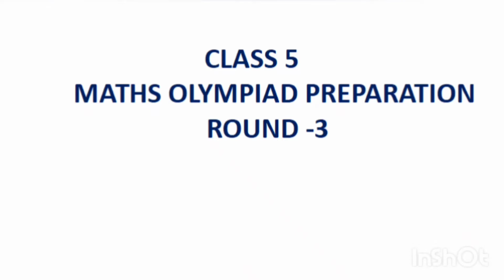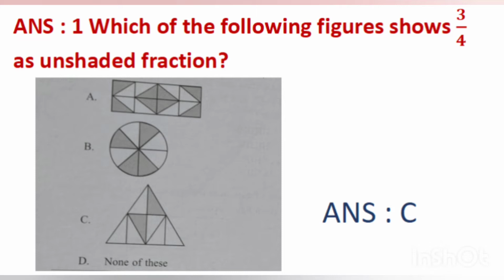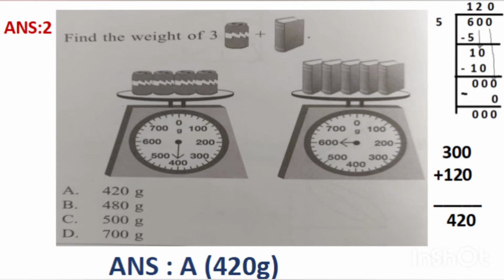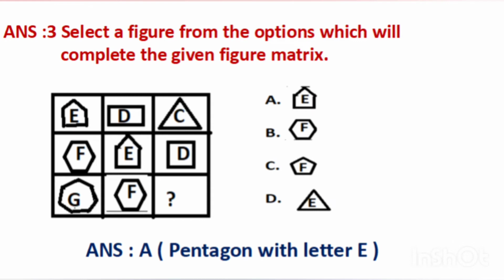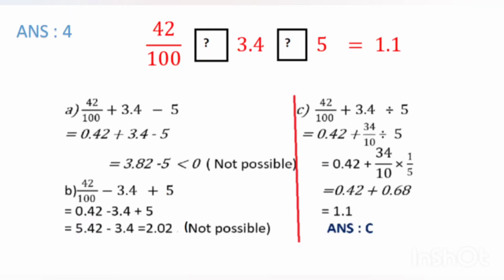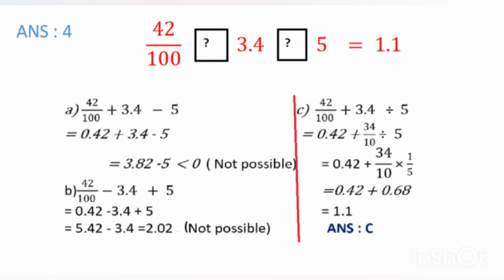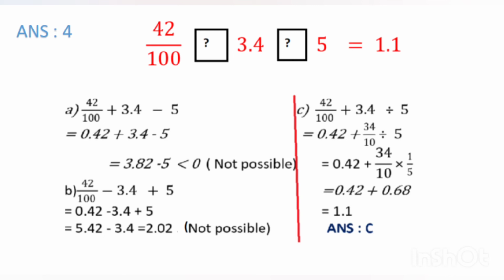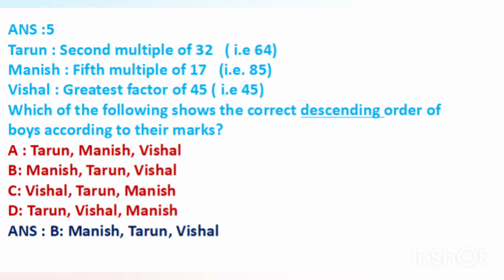CLASS 5-MATHS OLYMPIAD PREPARATION : ROUND-3